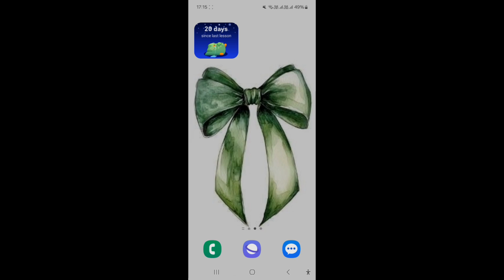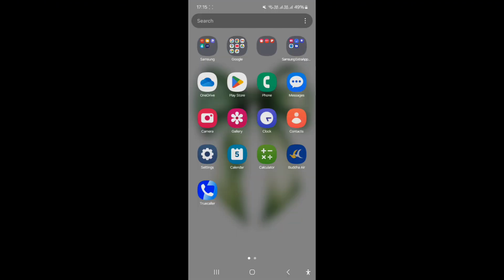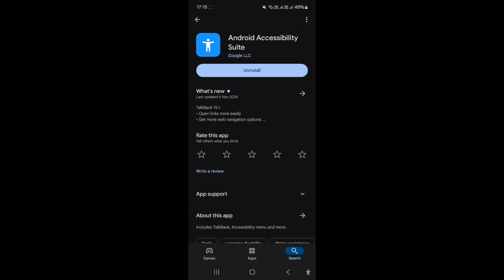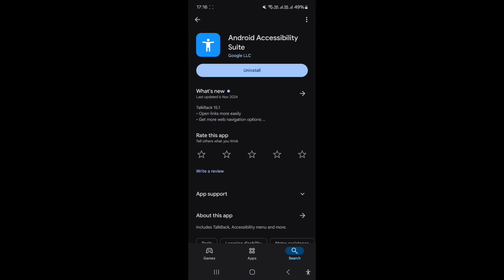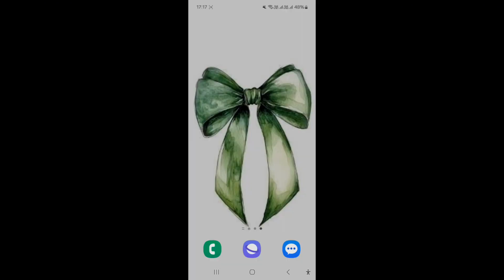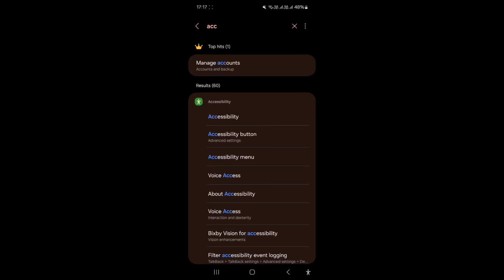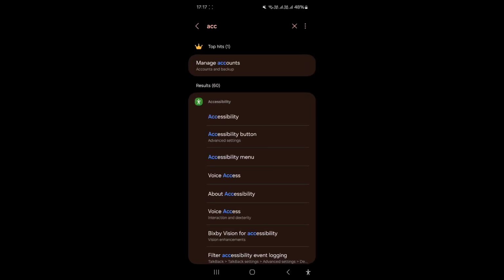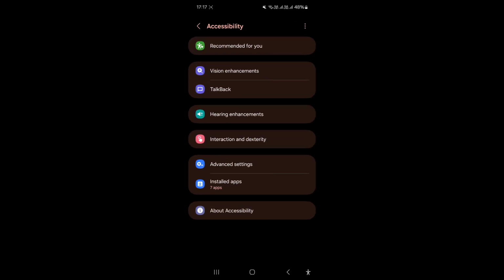Beginner? Learn to Use Android Accessibility Suite in Minutes!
"Discover how to use the Android Accessibility Suite to support temporary disabilities! From voice control to screen magnification, learn practical tools to make your device easier to navigate. Watch now for step-by-step guidance!"